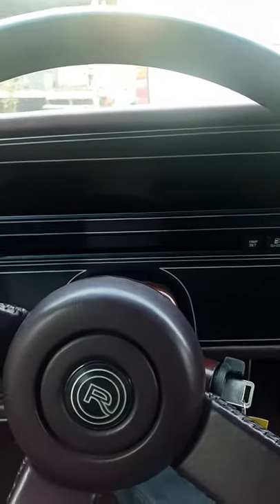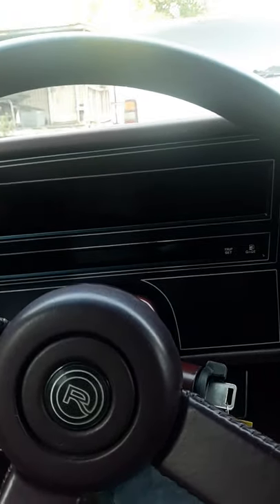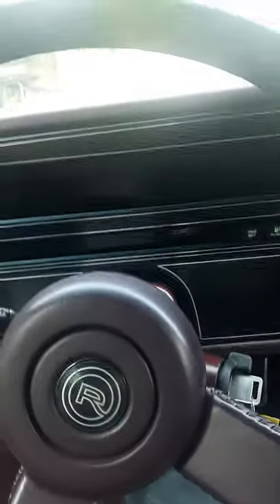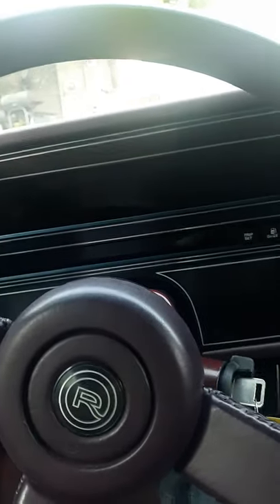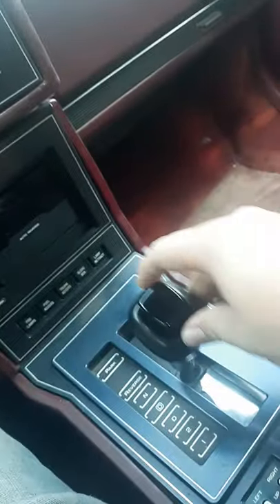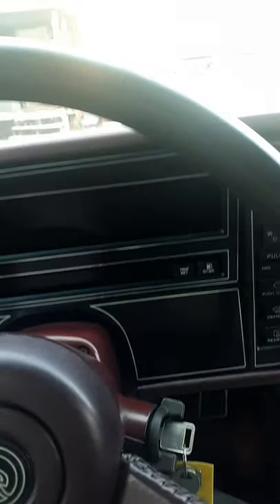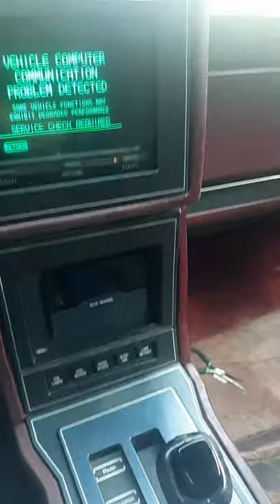how to not die if you accelerator gets stuck